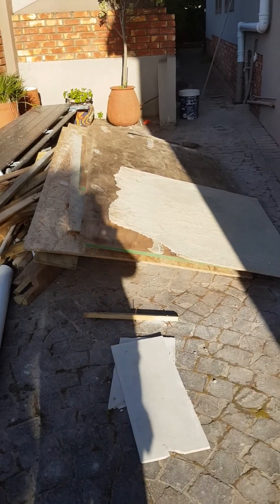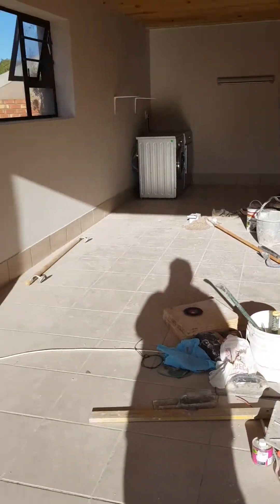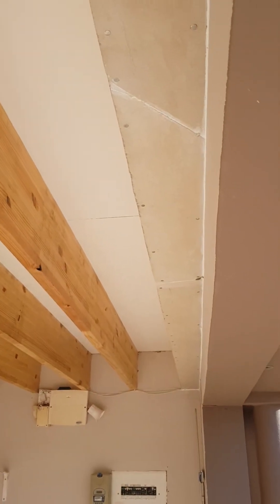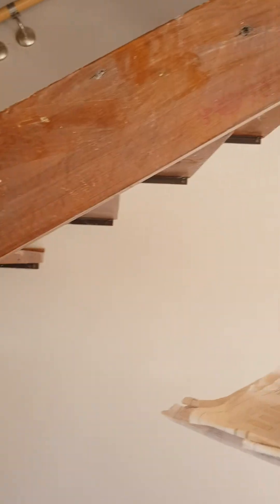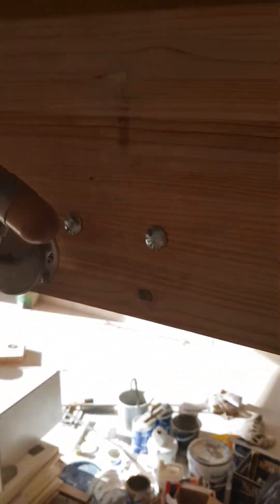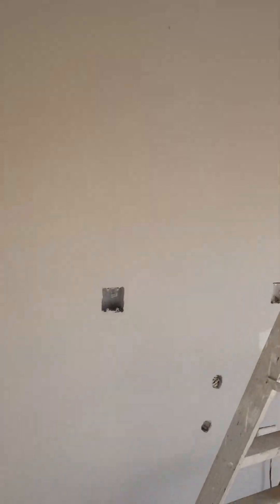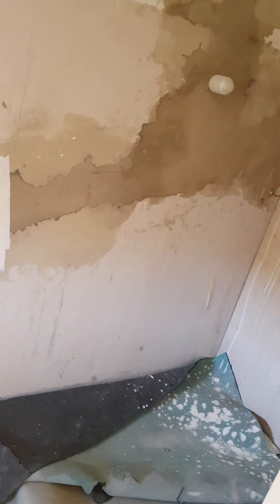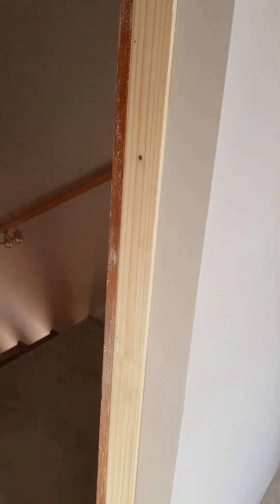renovation after day 18, 20 october 2020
sliding door, closing panel, studs, painting, washing machine and dryer restored, framing of door, question of handles for sliding door and window frame style